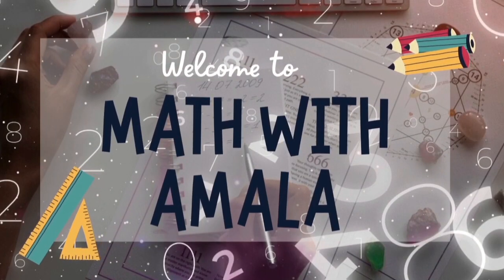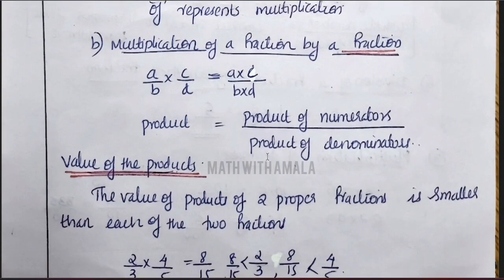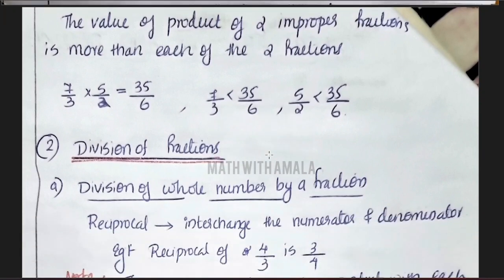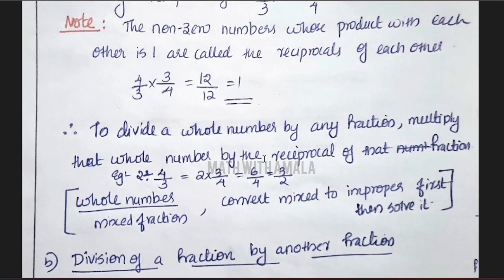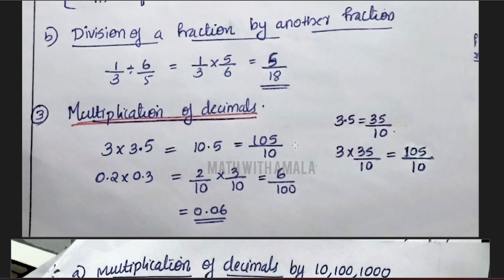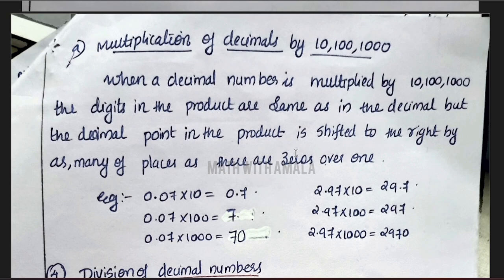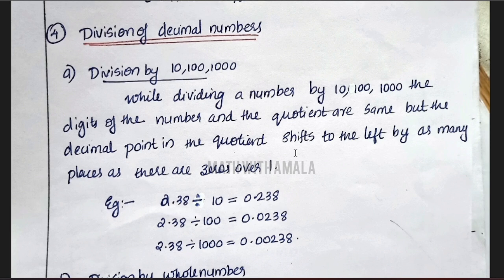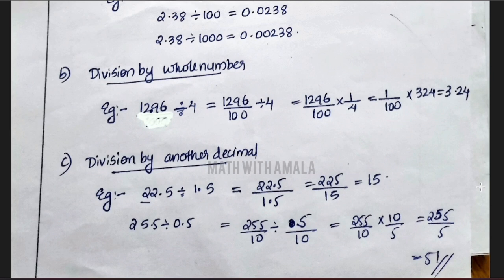G7C2P1 | FRACTIONS AND DECIMALS | FULL CONCEPT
✅️ Class: 7th
✅️ Subject: Maths
✅️ Chapter:  FRACTIONS AND DECIMALS
✅️ Topic Name:  COMPLETE CONCEPTS